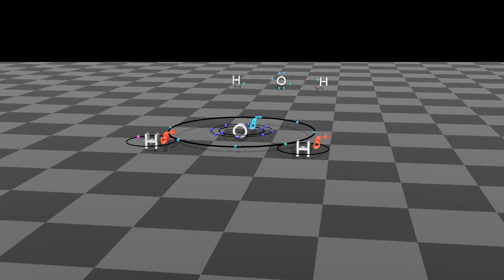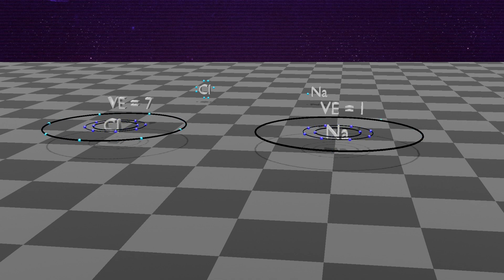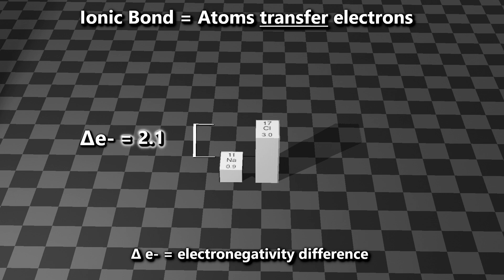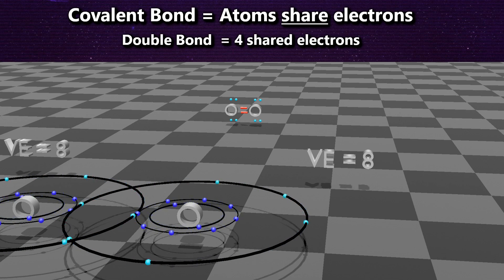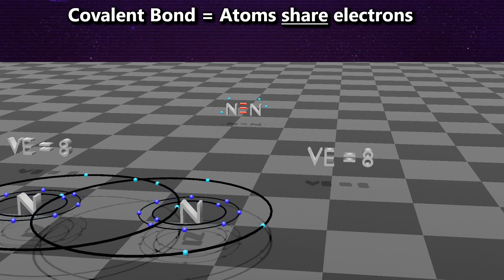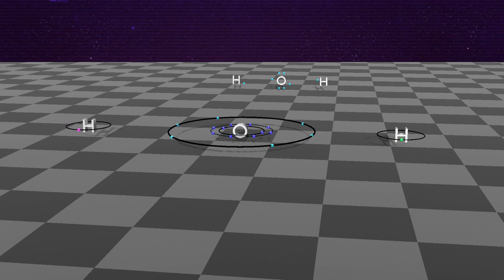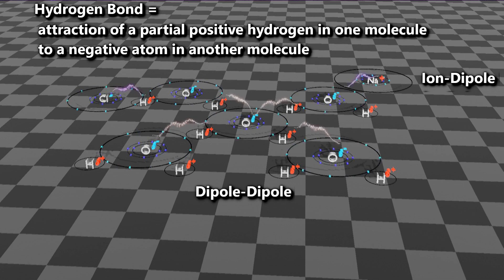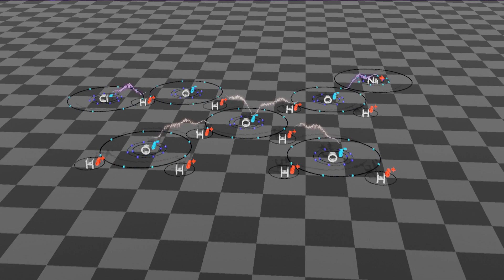Ionic Bond vs. Covalent Bond vs Hydrogen Bond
It's easy to get the ionic bond, polar covalent, non-polar covalent, and hydrogen bond confused. We attempt to clearly explain all of these bond types including the triple bond, double bond, single bond, ion-dipole force, and the dipole-dipole force using the Bohr model of the atom. The octet rule, electronegativity of each atom, and number of valence electrons allows us to predict which bond will occur between atoms. The electromagnetic force is the primary force behind all of the bonds (not mentioned). In a future intermediate video we will revisit some of these bonds using orbital hybridization (electron-cloud model) as the model to gain a more accurate understanding of these molecular interactions. The Bohr model and the octet rule is satisfactory for new learners and allows the main difference between the bonds to be easily observed.